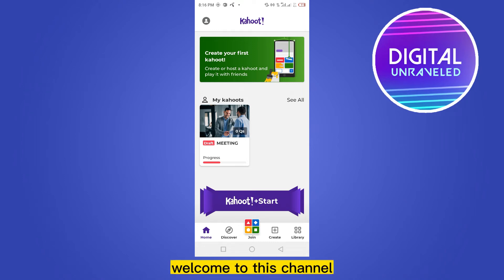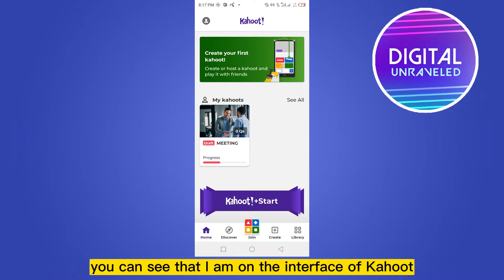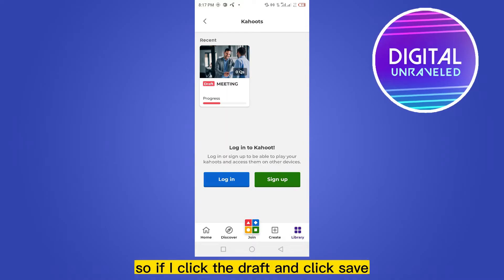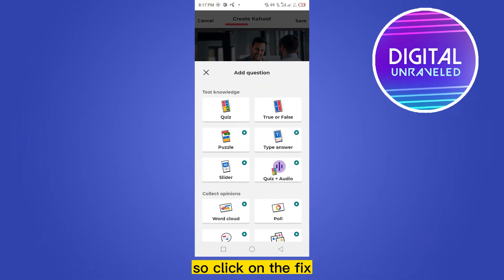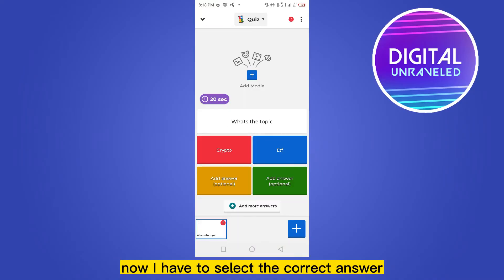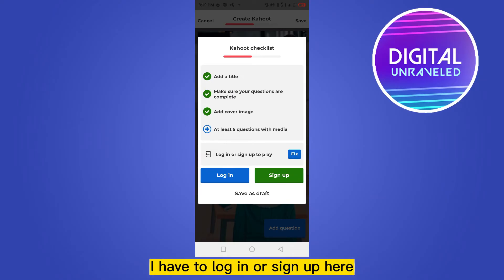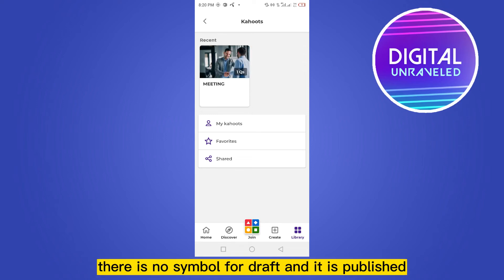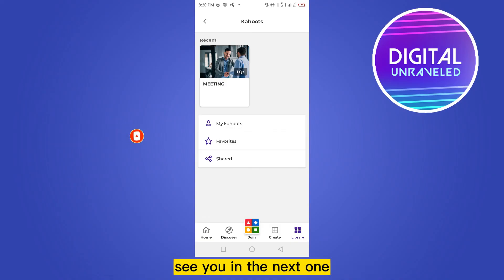How To Publish A Kahoot From Draft (Simple!)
Learn How To Publish A Kahoot From Draft